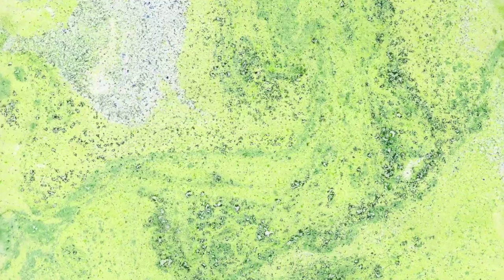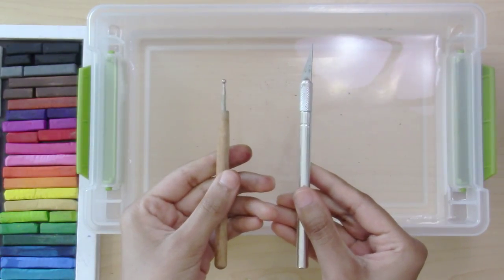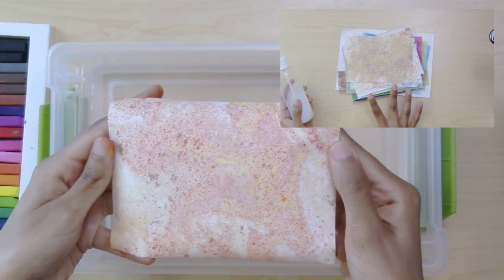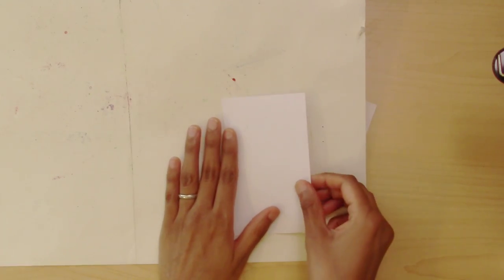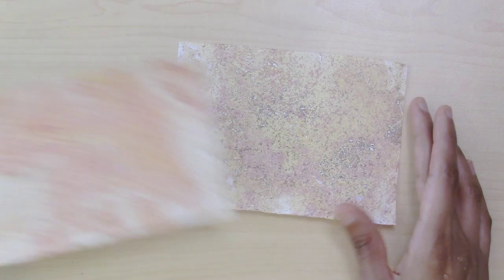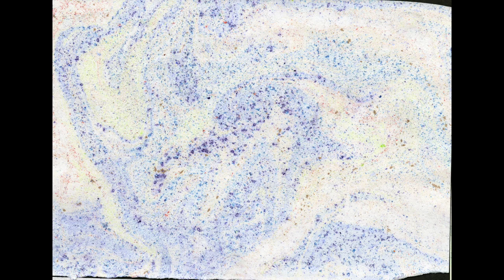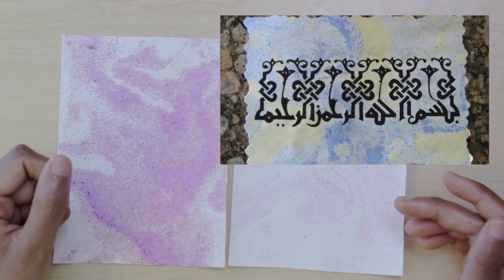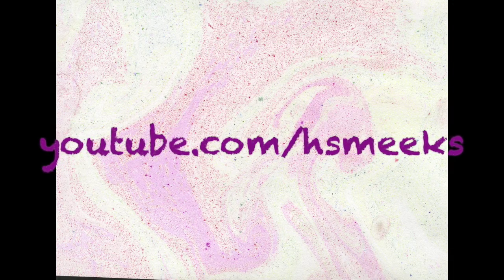Marbling (Ebru) with Pastel Chalk